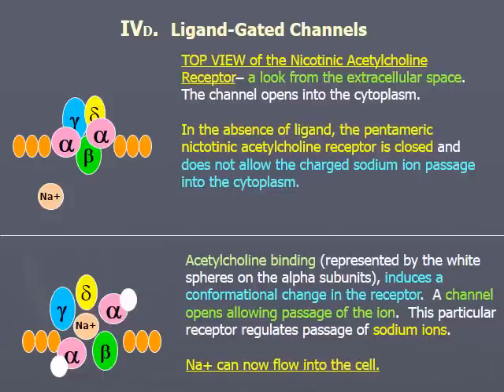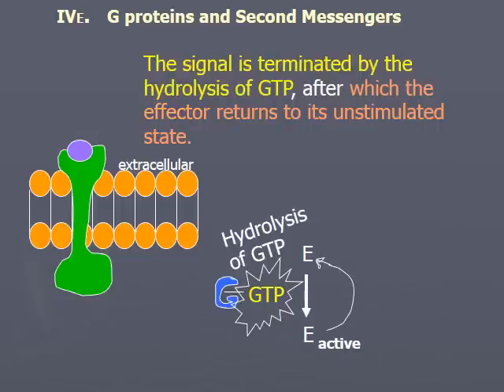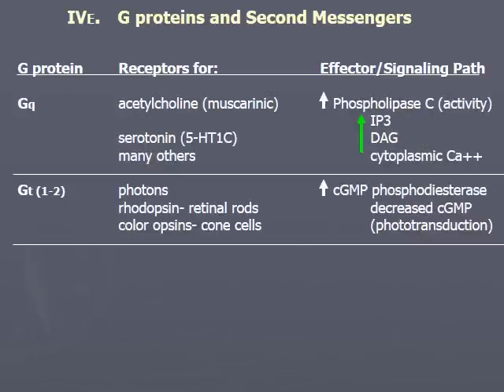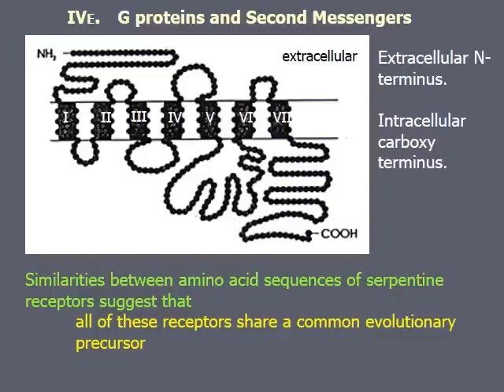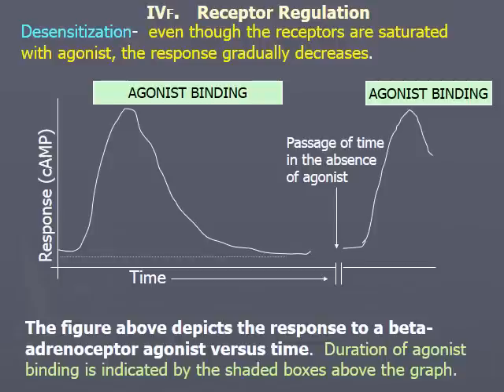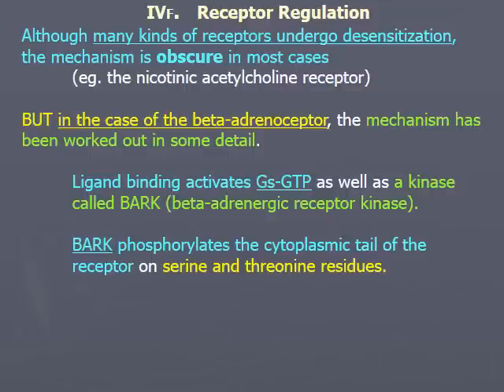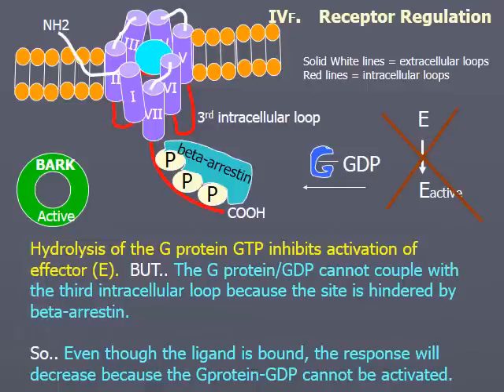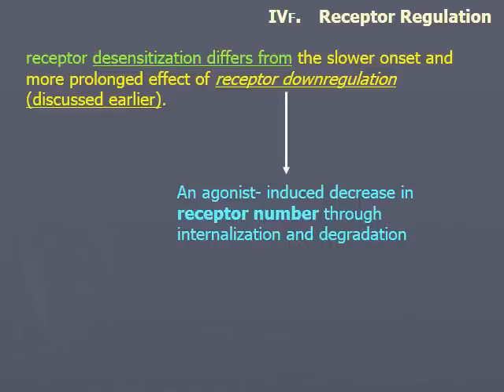PCOL LECTURE 3 second half